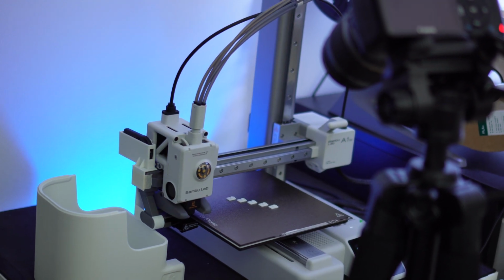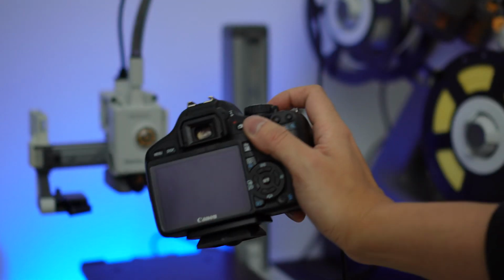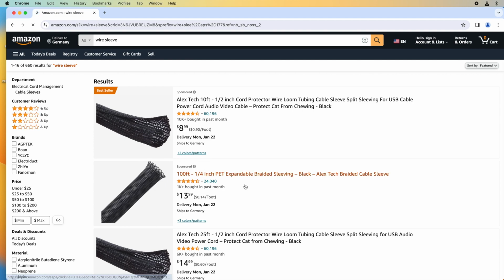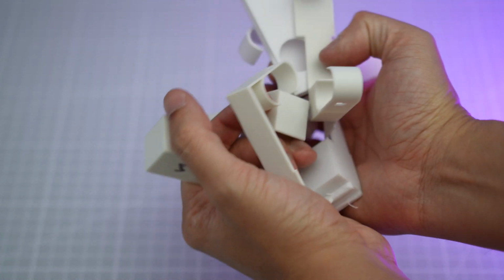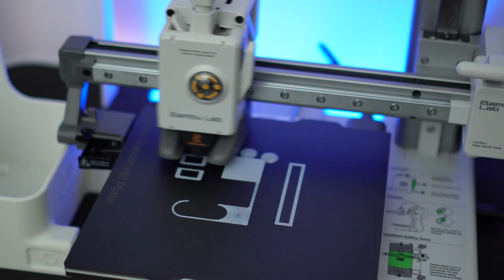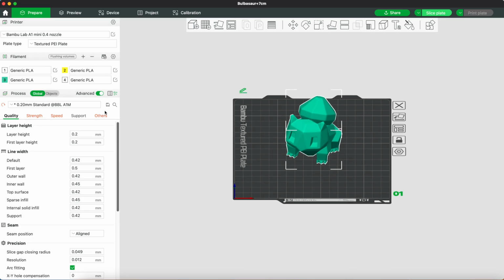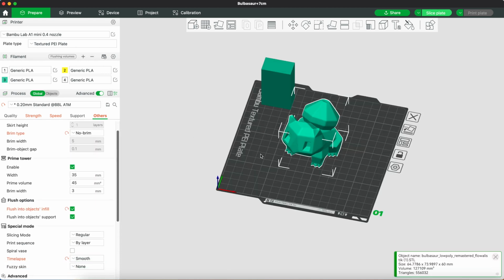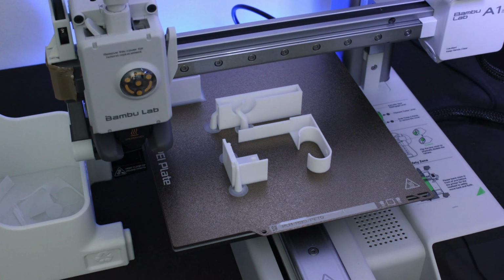How to make BETTER 3D print timelapses with the BambuLab A1 and A1 Mini!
This is a quick solution to make alternative timelapses with the BambuLab A1 series printers. If you activate the smooth timelapse option, the print head will park at the end of the X-Axis whenever it takes a picture so we're taking an advantage of that.

This will help the channel to grow and allow me to continue to make videos like this. Thank you so much!

The Canon camera i use for timelapses
Infrared Remote
Bluetooth remote for smartphone
Blue Tack
Canon Camera Dummy battery
USB Mini fan
Super Glue: Bsi IC-Gel Coral frag glue
(yea, i had a saltwater tank! This glue holds amazingly good! But any super glue works.)

🖨️ *3D PRINTING Accesories*
My 2nd favorite filaments
Deburring tool
Wire cutter
Heat gun

📷📹 *MY GEARS*
Main Lens
Secondary Lens
Dummy battery
SD Card
Key Light
Practical Light
Pop Filter